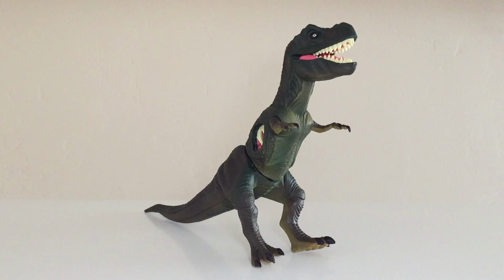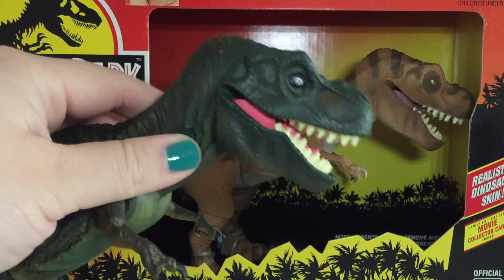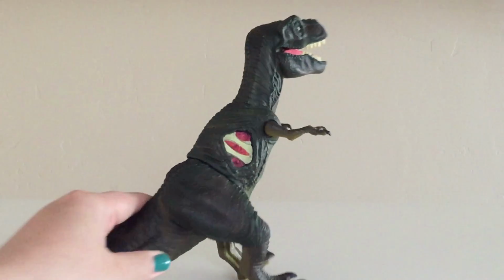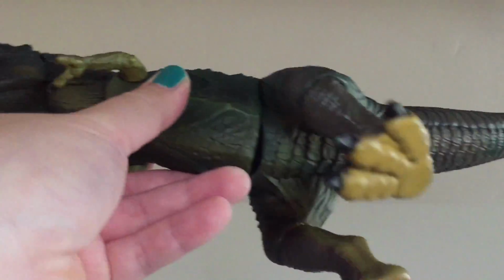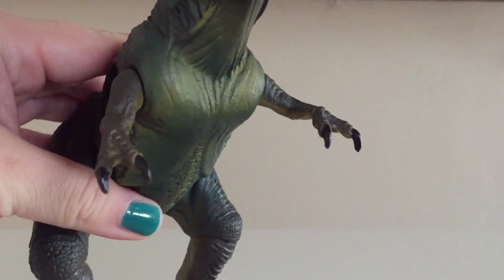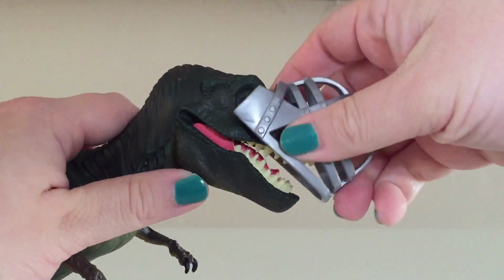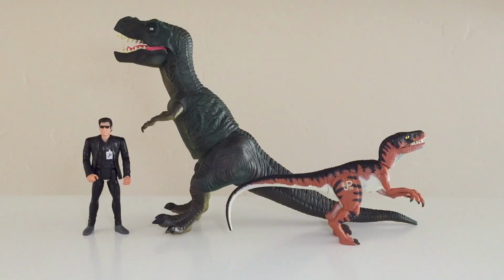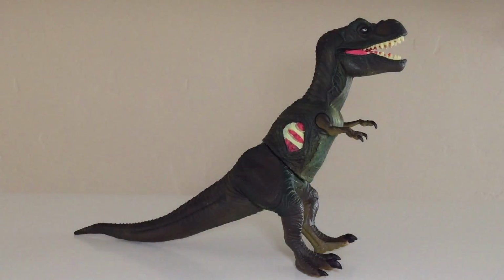The Lost World: Jurassic Park Young Tyrannosaurus Rex Review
In this Victoria's Cantina video, we review a Walmart exclusive from 1997, the Kenner The Lost World: Jurassic Park Young Tyrannosaurus Rex!